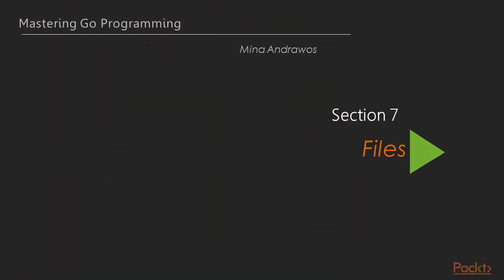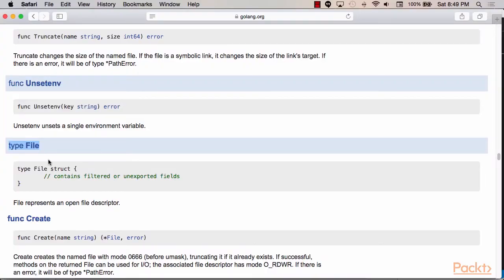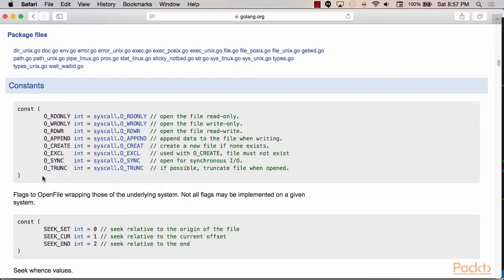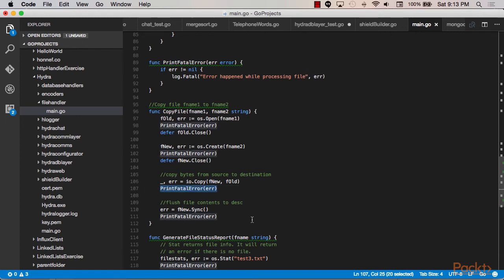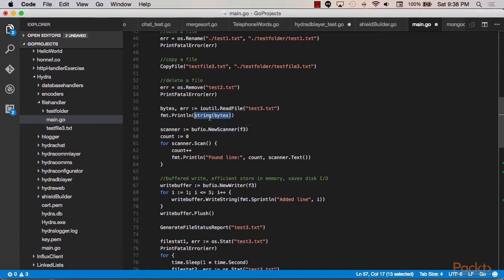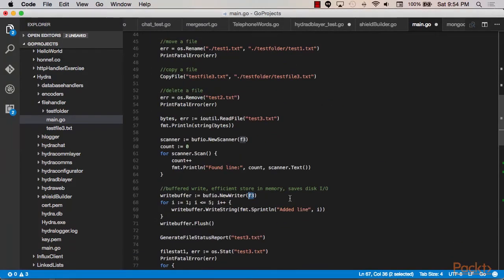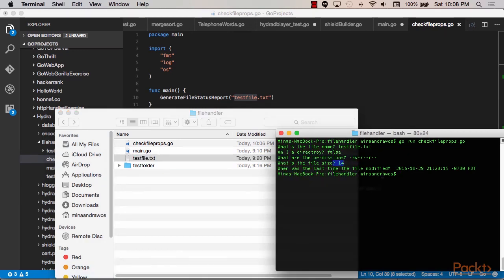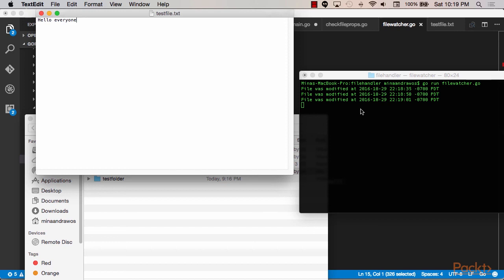Mastering Go Programming : File Handling in Go | packtpub.com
The aim of this video is to teach how to work with files in Go.
• Explore the opening and creation of files
• Cover file manipulation: reads, writes, copies, and deletes
• Explore file status checks and file watching